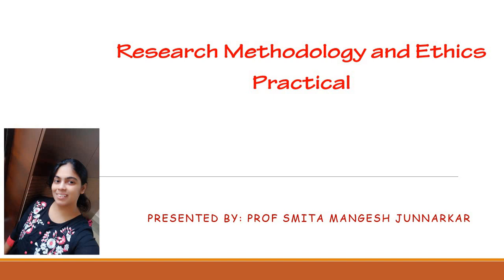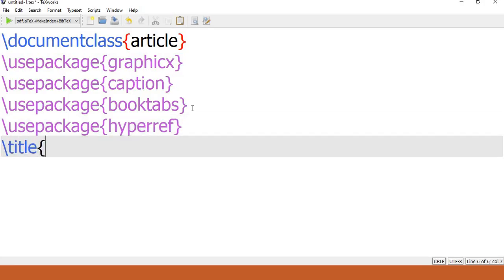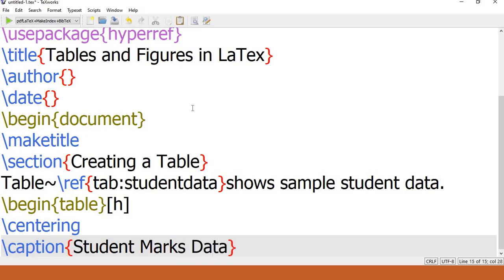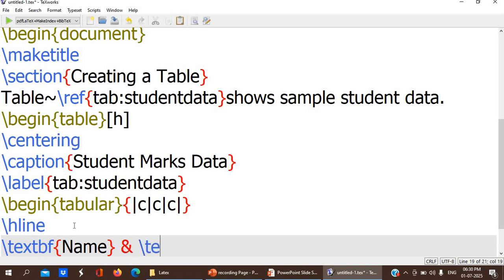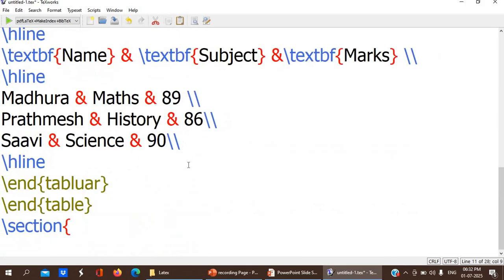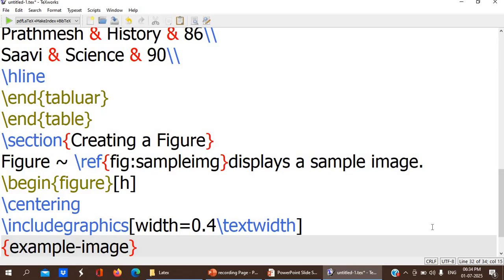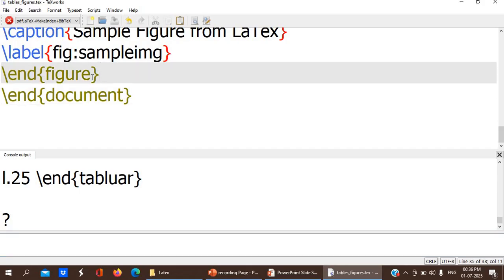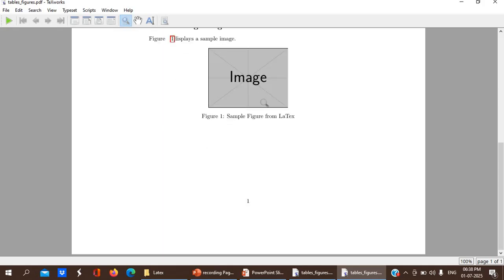LaTex Code -Tables and Figures(in Article Style)